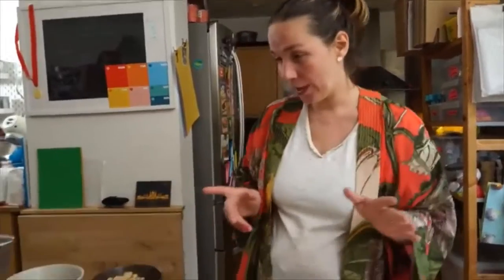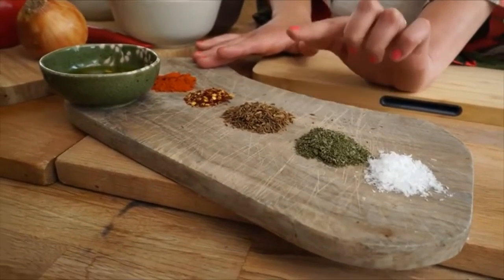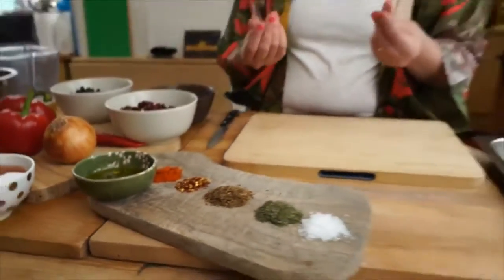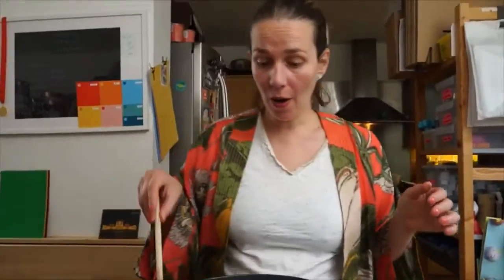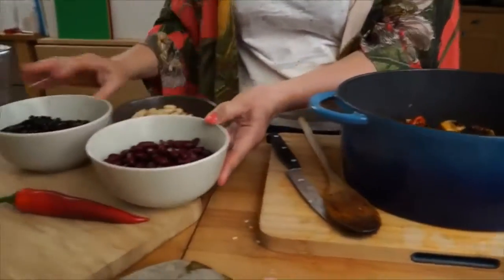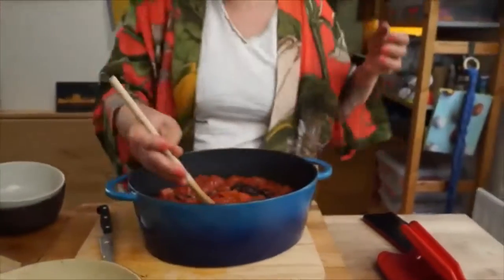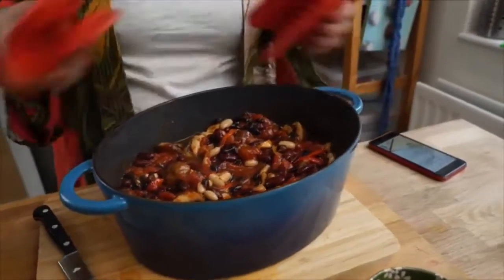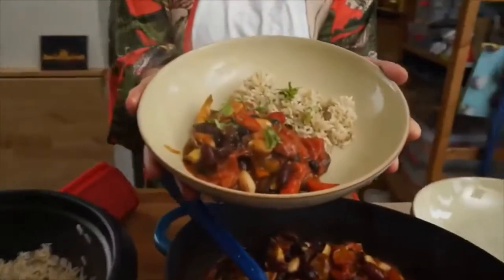Virtual LCS - Demo Village - StayHomeSundaySupper Chilli with Network Norwood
If delicious street food is your favourite thing about lambethcountryshow then we think the recipes from Network Norwood are a great alternative for the VirtualLCS - They have kindly shared their popular StayHomeSundaySupper recipes with us.'